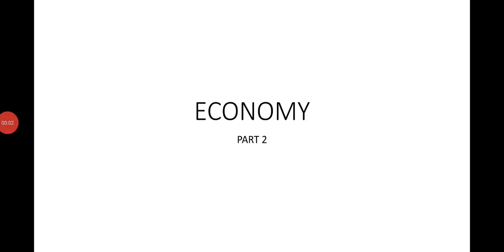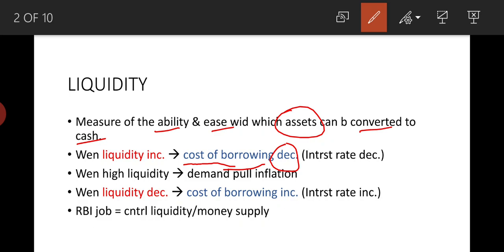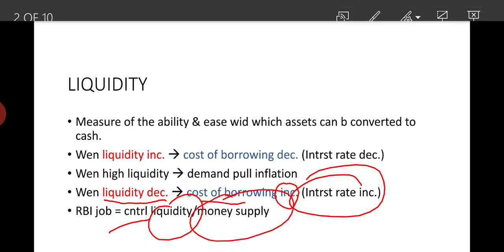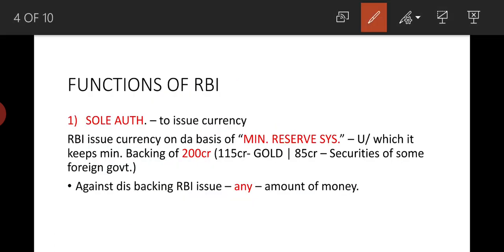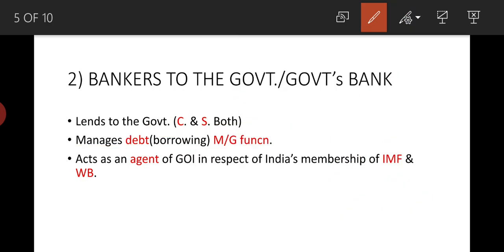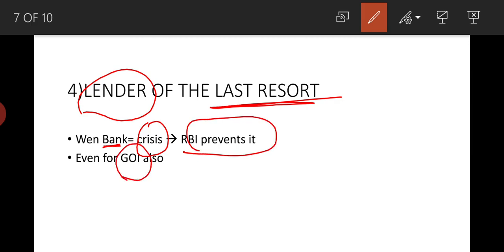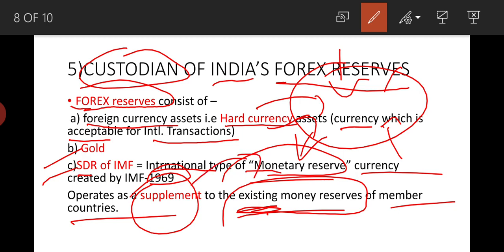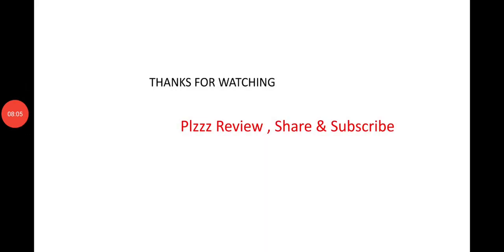MACROECONOMICS | UPSC | PRELIMS | RBI FUNCTIONS|Part2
In this video we discuss about LIQUIDITY , RBI & ITS FUNCTIONS.